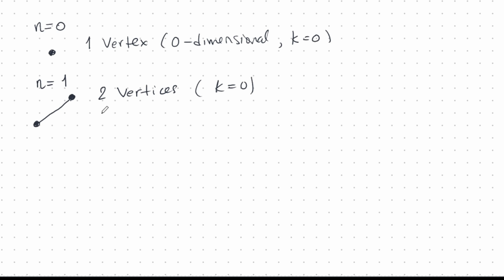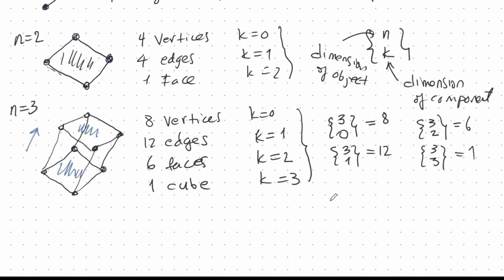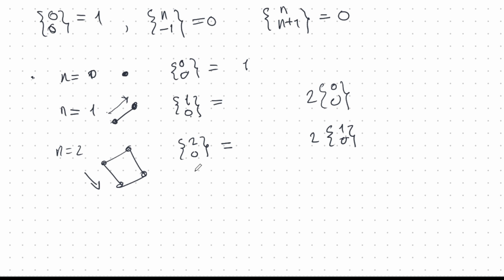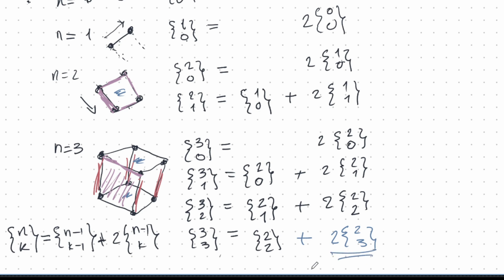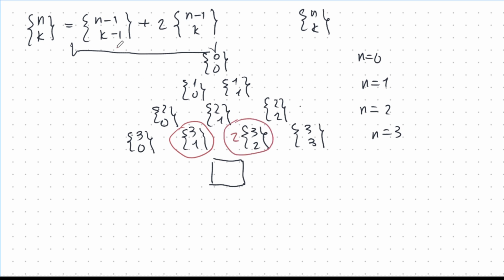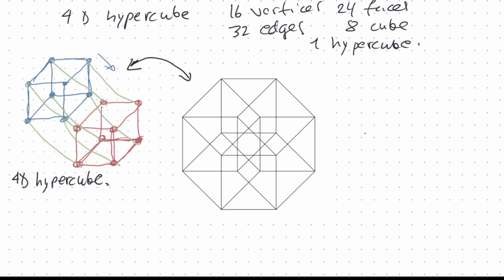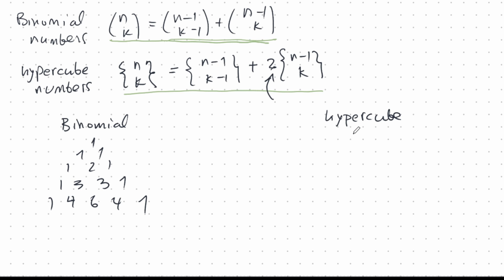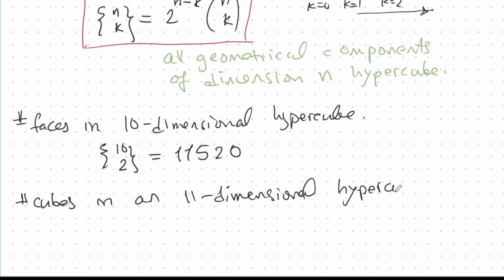Hypercubes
With the help of recursion, Pascal's triangle, and binomial numbers, we calculate the number of vertices, edges, faces etc of an N-dimensional hypercube!